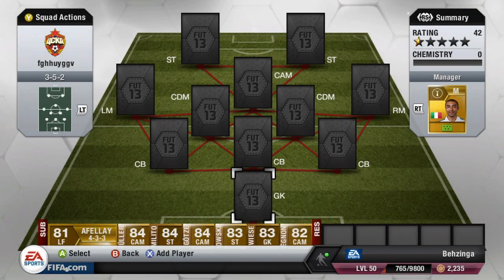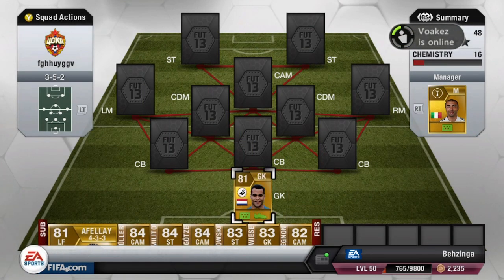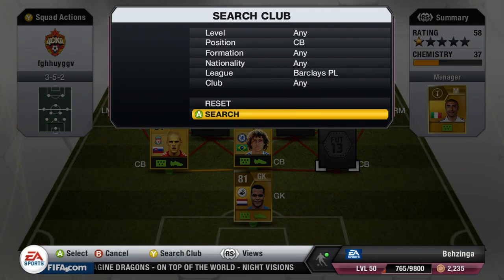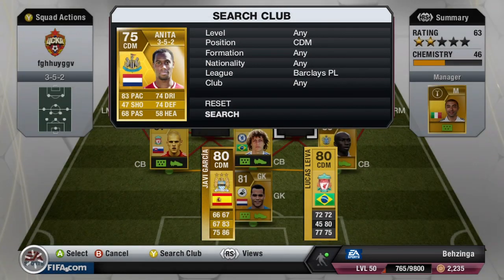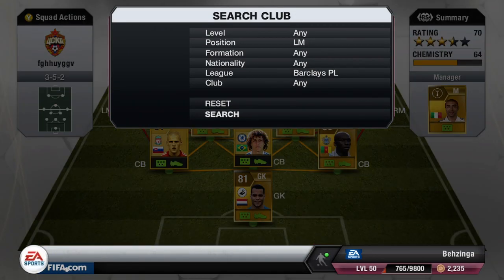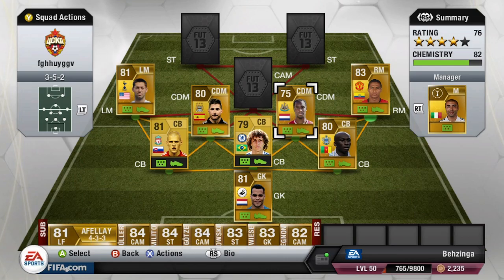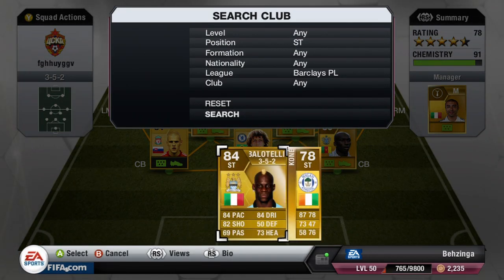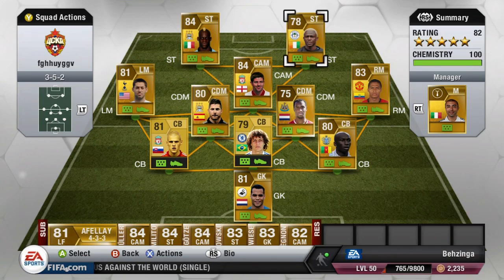FIFA 13 Ultimate Team Squad Builder | Barclay's Premier League (BPL) Ft Balotelli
Hey Guys!
Hope you enjoyed this video!
Thanks!